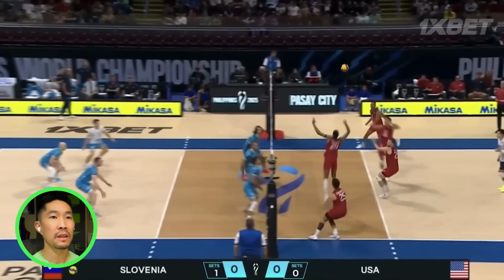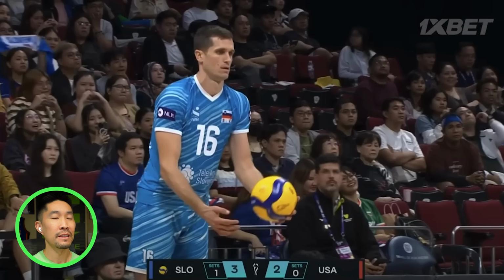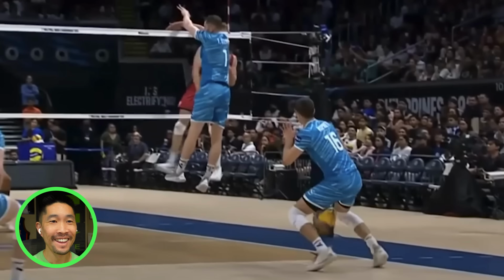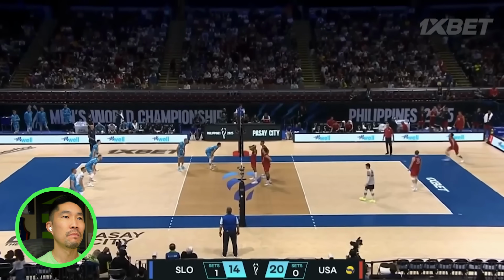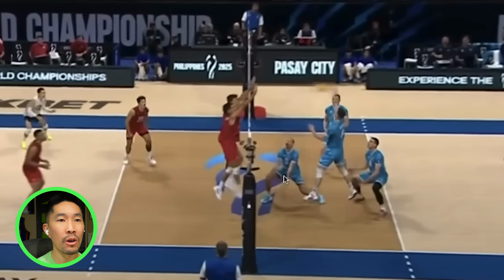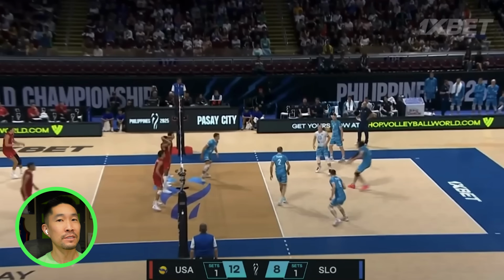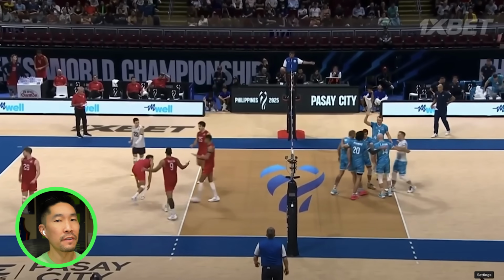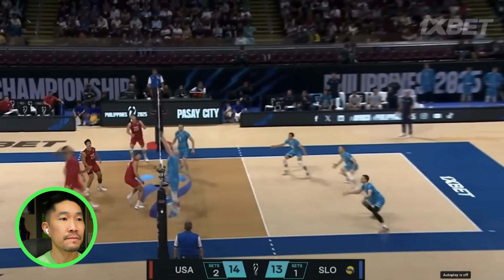Volleyball COACH REACTS to USA vs Slovenia | World Championships 2025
Watch my volleyball analysis and reaction to the USA vs Slovenia game from the 2025 FIVB Men's Volleyball World Championships, where I analyze technical ability, offensive and defensive strategies, and enjoy amazing volleyball plays!

COACH DONNY VOLLEYBALL COURSES
Each course is an extended and more detailed version of his YouTube Volleyball Tutorials, but with live coaching with athletes, drills, and real game examples!  Whether you're a player, coach, or parent, you can learn all skills, all positions, for all levels from my Volleyball Courses 👍👍

🏋🏻 JUMP HIGHER with my Training Programs!

🏐 Become an ELEVATE MEMBER and receive Early Video Access, Live Stream Q & A, Behind The Scenes, and MORE by signing up here:

🏋🏻 Massage Ball
🏋🏻 Resistance Bands
🏋🏻 Hypervolt Massage Device

💪🏼 Creatine Pills
💪🏼 Gatorade Drink Powder
💪🏼 Super Greens Mix

🎥 Camera : Sony ZV-1
🎥 Microphone : Blue Yeti
🎥 Vlogging Camera : DJI Pocket 3
🎥 Portable 60” Tripod
🎥 Mini Tripod For Camera Phone
🎥 Portable Battery Charger
🎥 iPhone Charging Cable